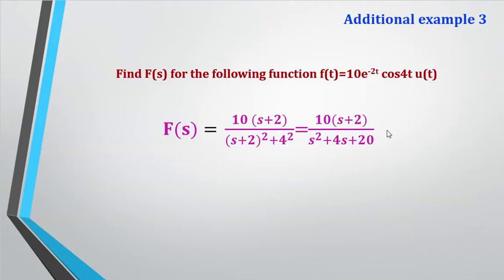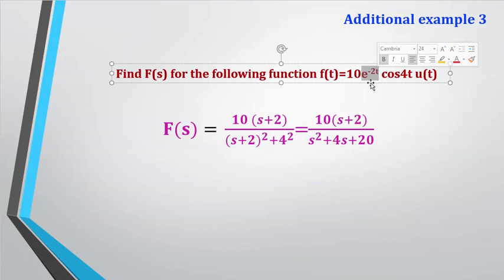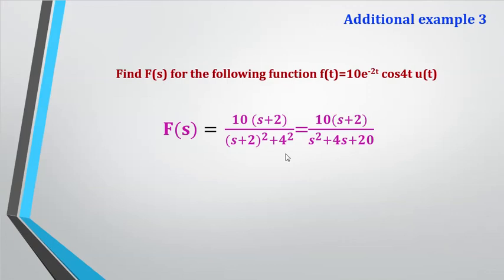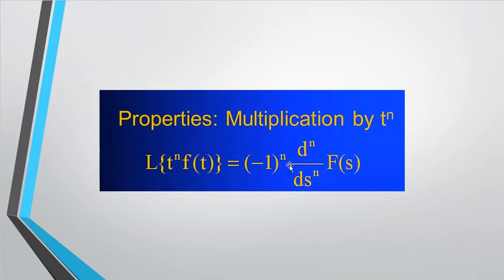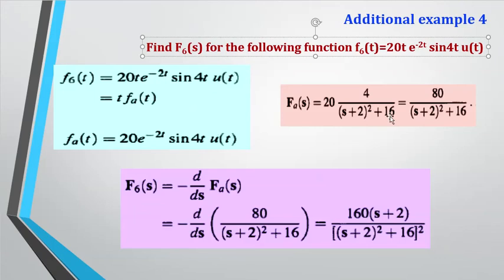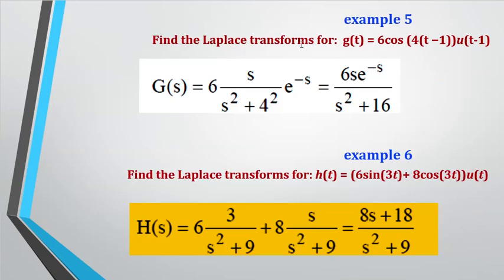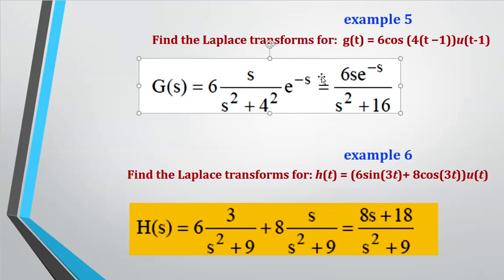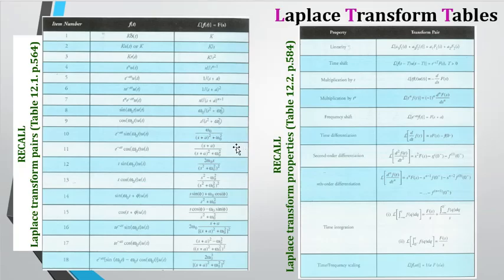Laplace Transform 3 Problem Solving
In this video we solve more examples of Laplace transform and we learn how to apply the properties.